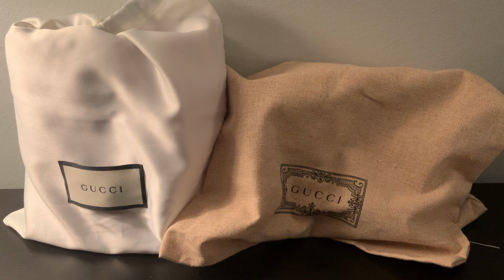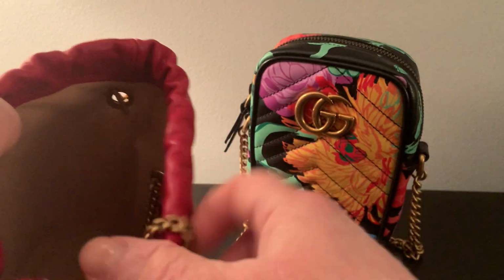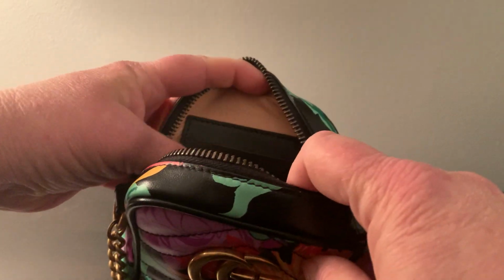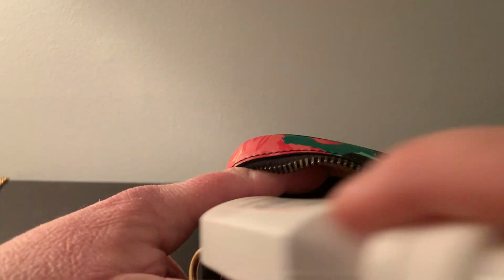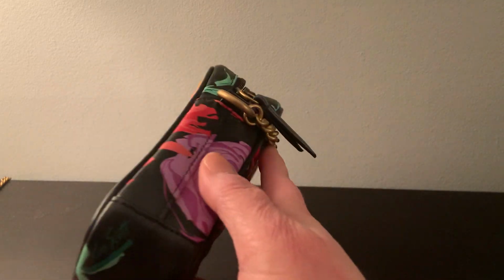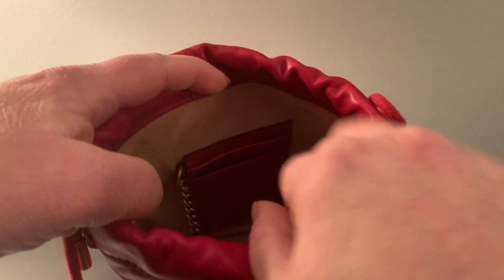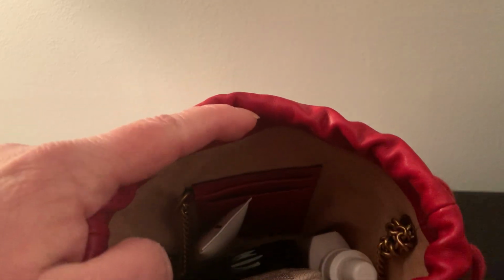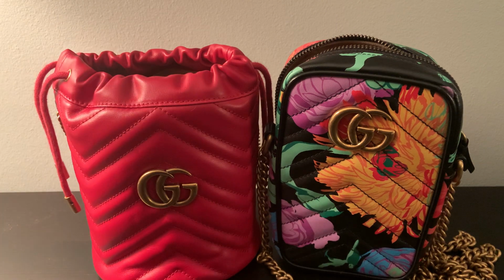Gucci Mini Marmont Bucket Bag vs Mini Marmont Vertical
I give the pros and cons of these two Gucci mini bags.  Which is right for you?